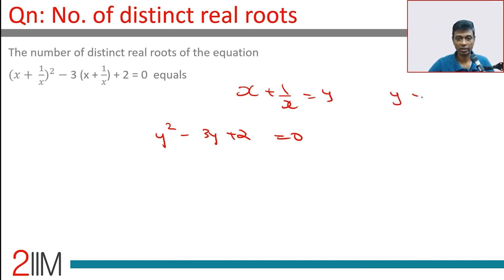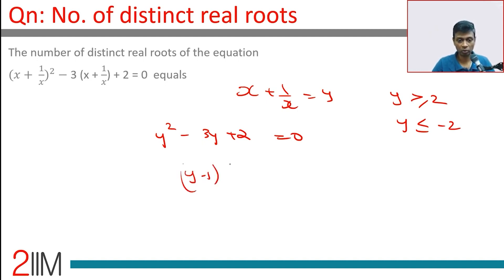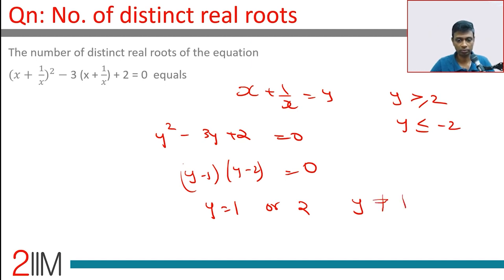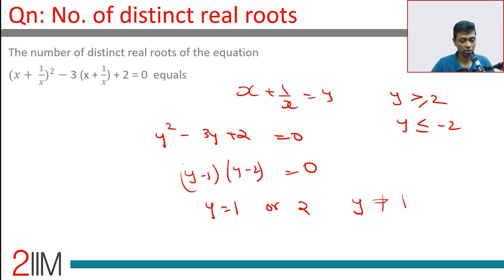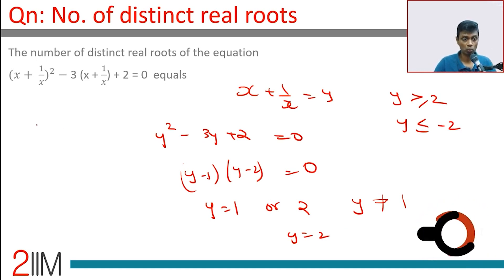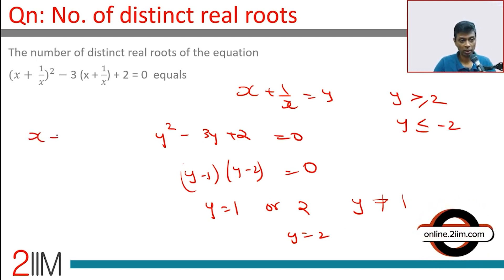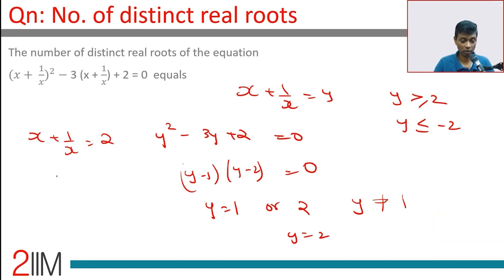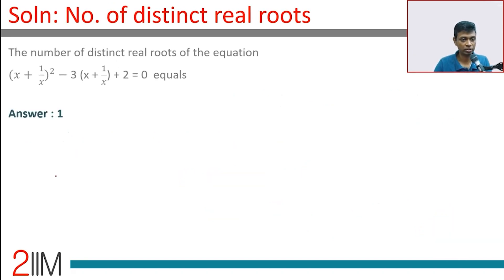CAT 2020 Slot 1 Solutions Quantitative Aptitude | No of distinct real roots | Question & Answer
The number of distinct real roots of the equation
(x + 1/x)^2 - 3(x + 1/x) + 2 = 0 equals